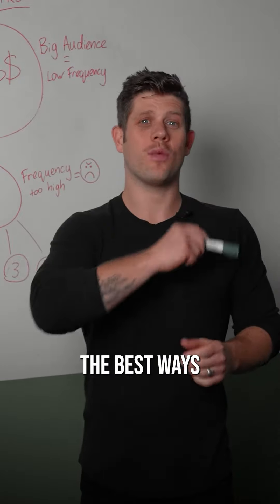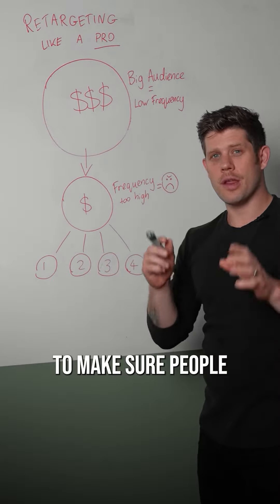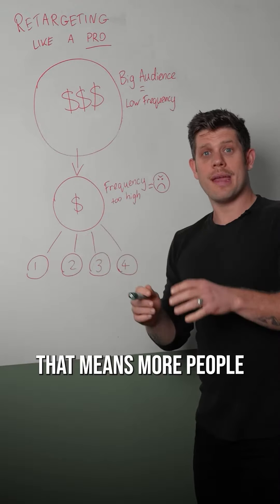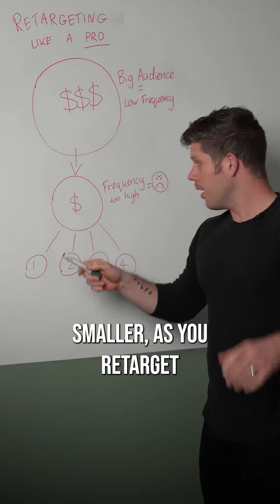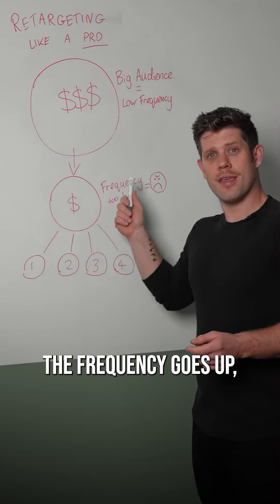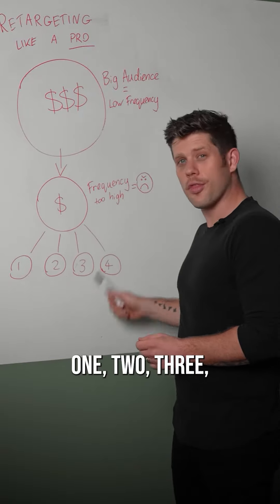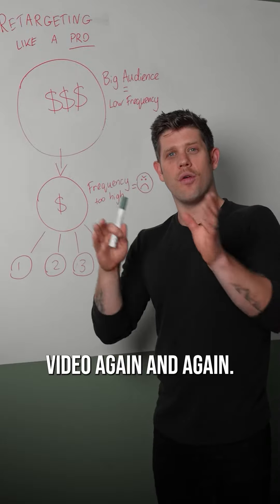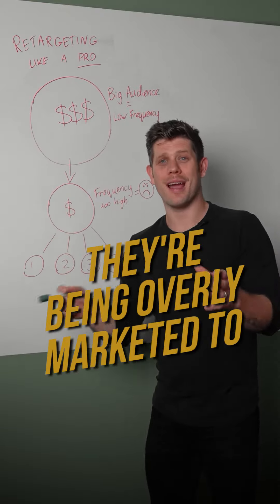Facebook Ads Retargeting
Retargeting is one of the best ways to get clients with Facebook Ads.